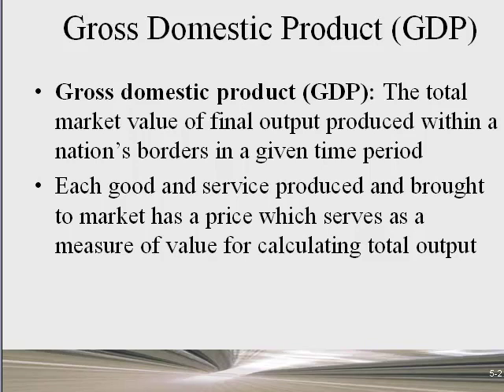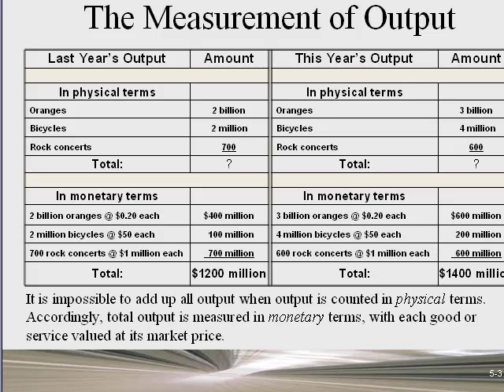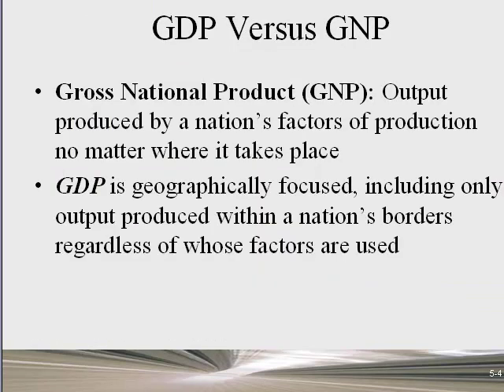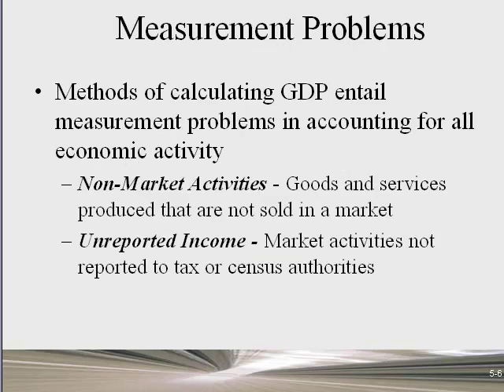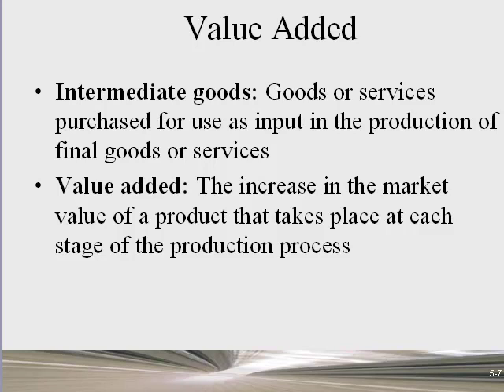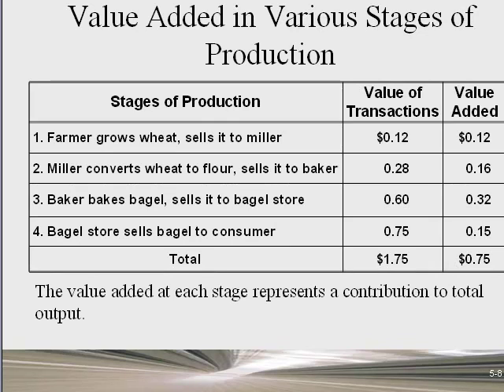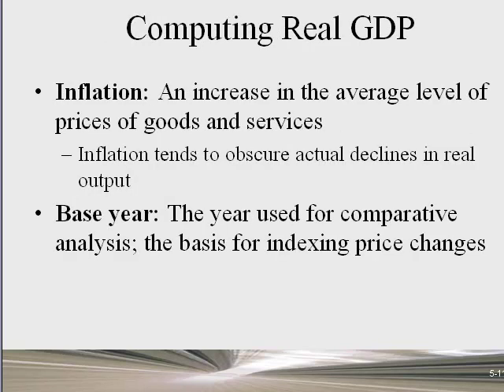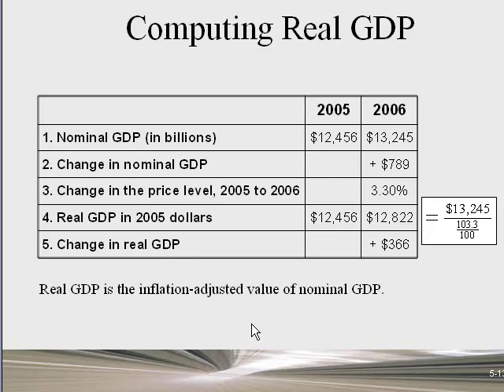CH5 National Income Part1.mp4